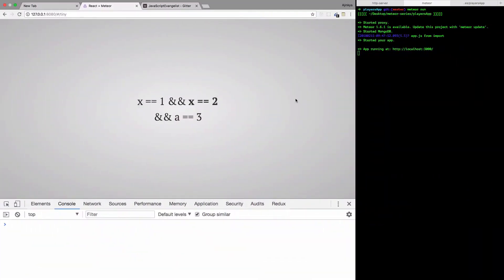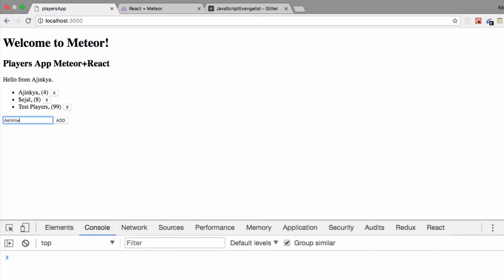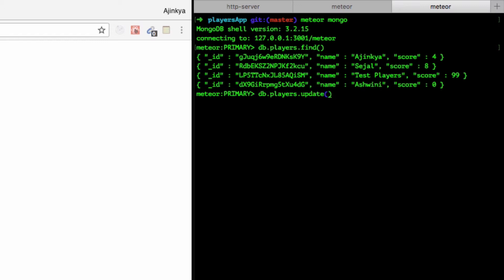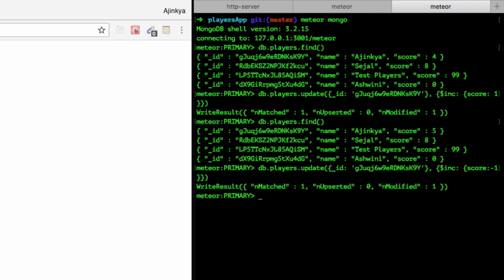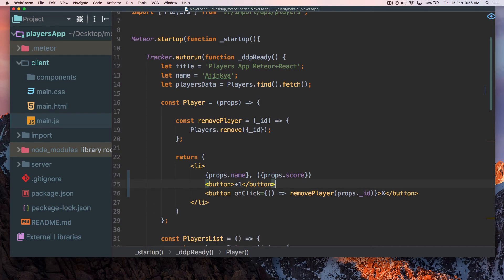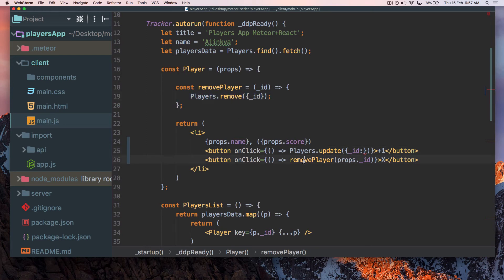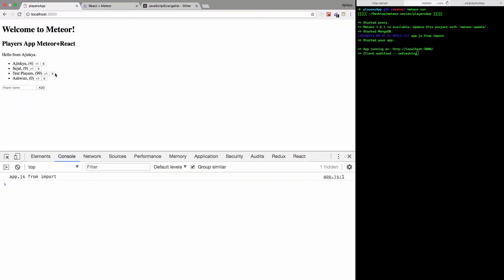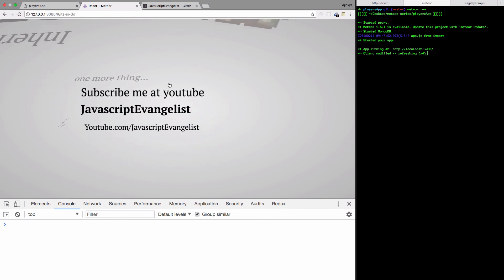10 Fullstack React - Update data to DB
In this video we will be updating players score, increment and decrement players score via React form into MongoDB.